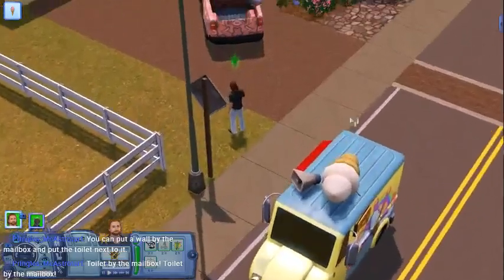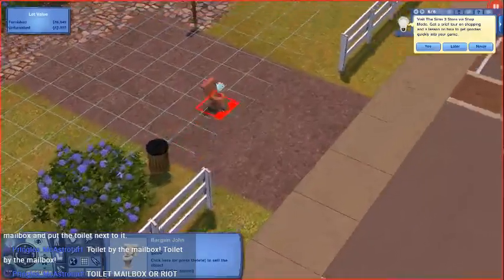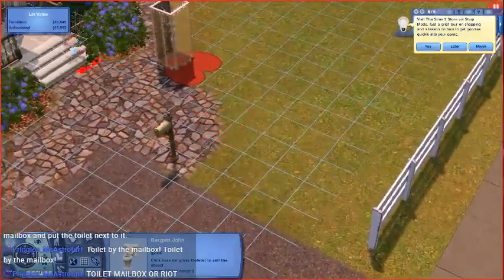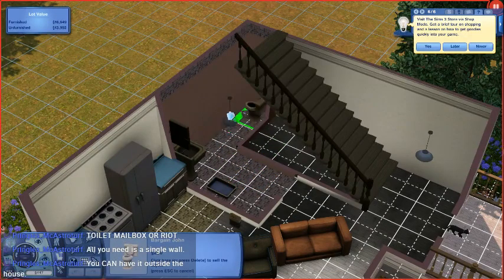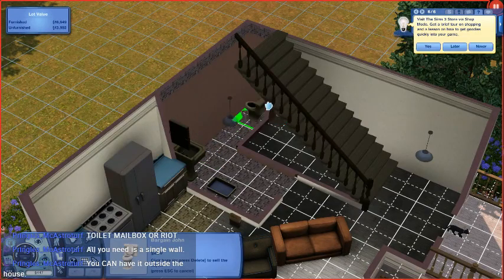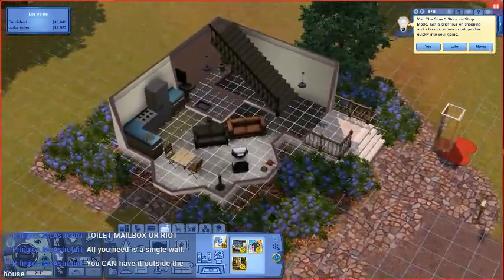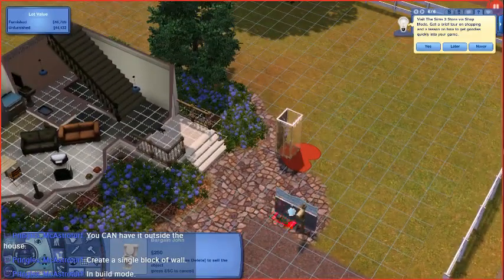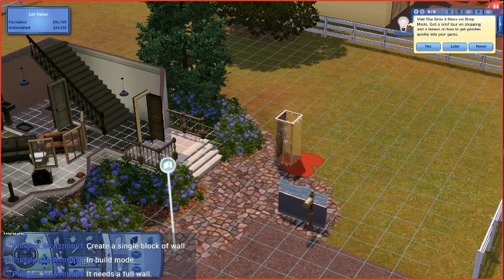The Sims 3 - Mailbox Toilet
Take the awkwardness of taking a dump to the maximum!